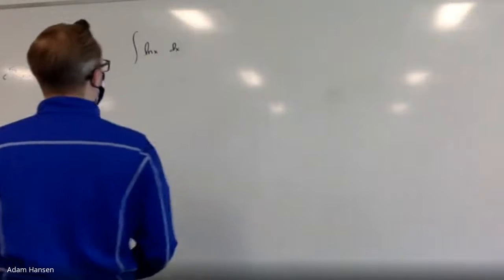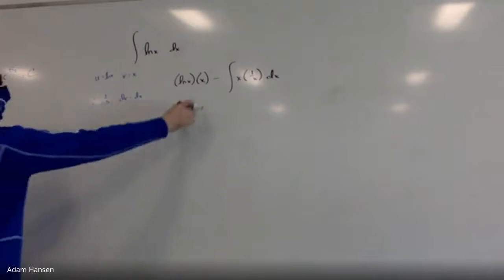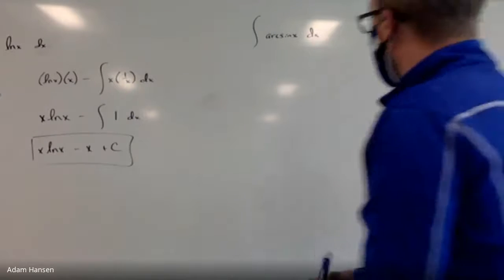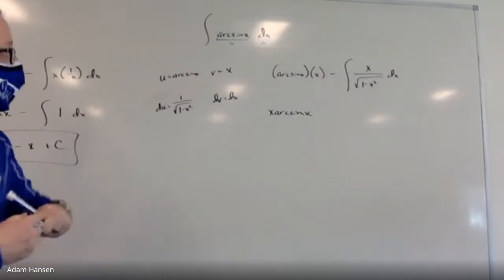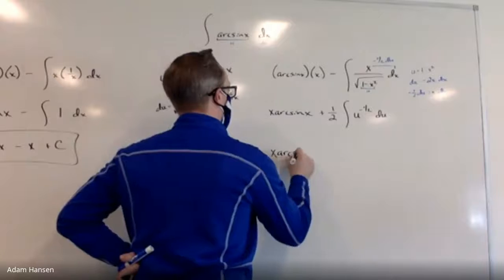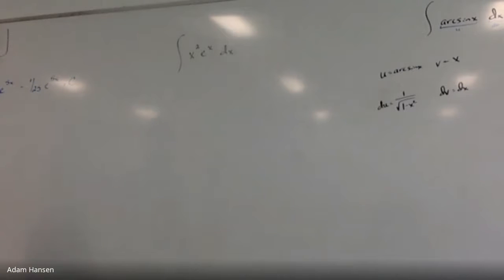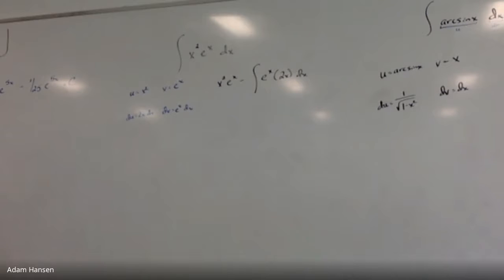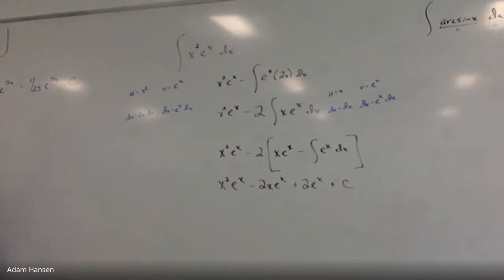S20 - Repeated Integration by Parts